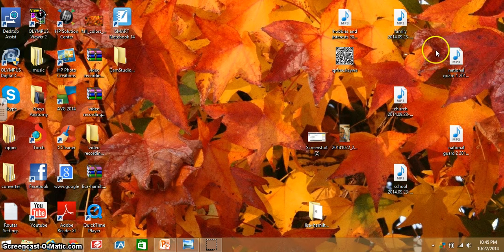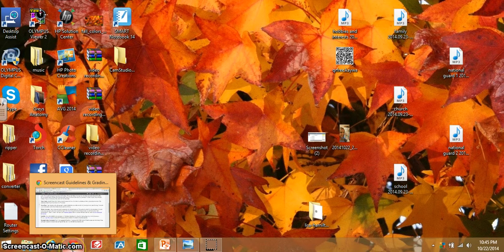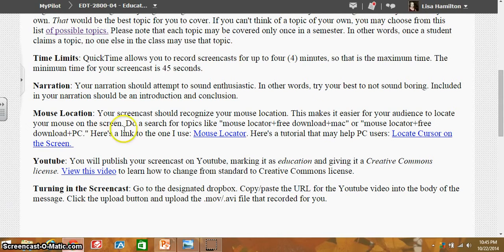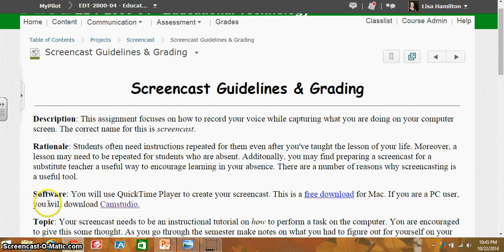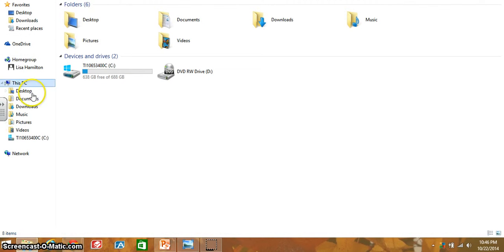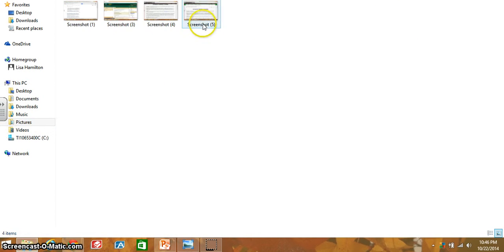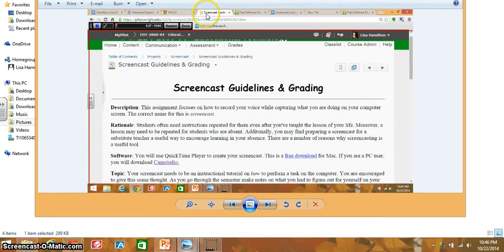Screencast of Screenshot for Windows 8